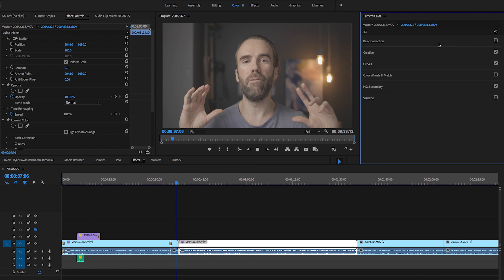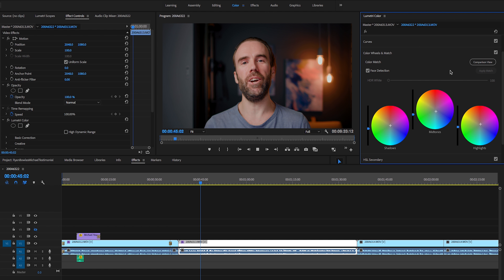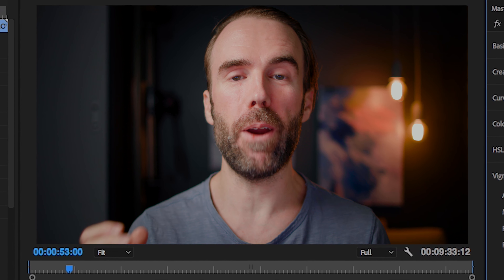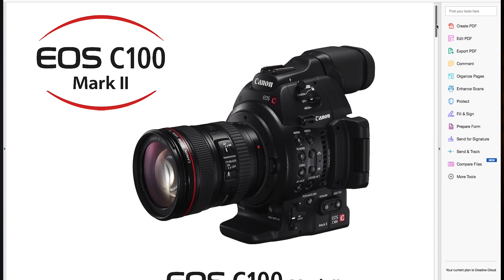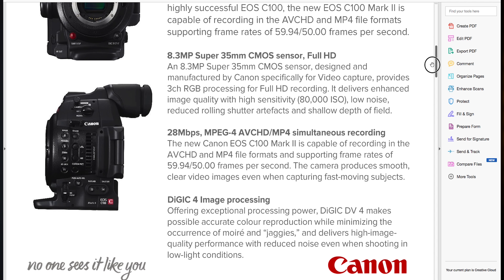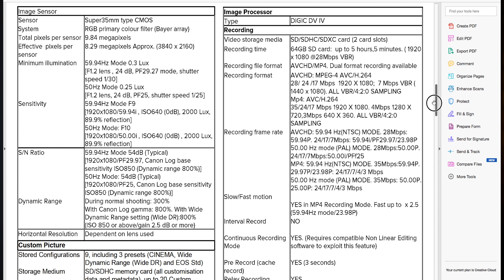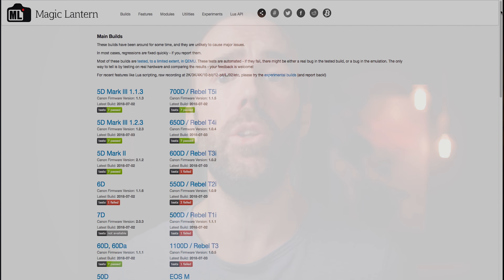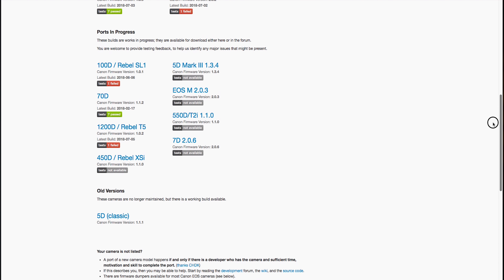Why I'm selling my Canon 5D Mark III | 4K VLOG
I really love the 5D Mark III. It is an awesome camera.  Using it early in my filming career with Magic Lantern was a real game changer.  Still a great option if you are an aspiring filmmaker who wants to get a good piece of gear that really produces great images in both photography and videography. I am just ready to move onto something that can deliver a high end final image every time and something that matches up well with the awesome quality I am getting out of my 5D Mark IV. What could it possibly be that I am upgrading to? Tune in to find out more.

I get ALL MY MUSIC from SoundStripe
(full disclosure - I get a $15 kickback off my subscription for everyone who signs up via the above link)